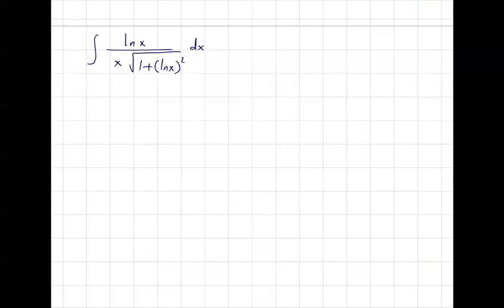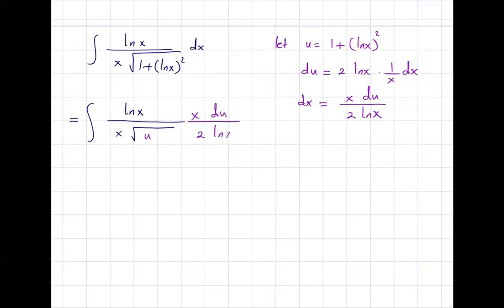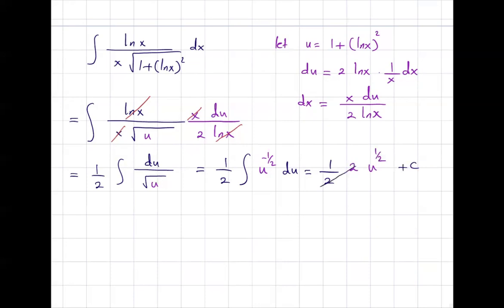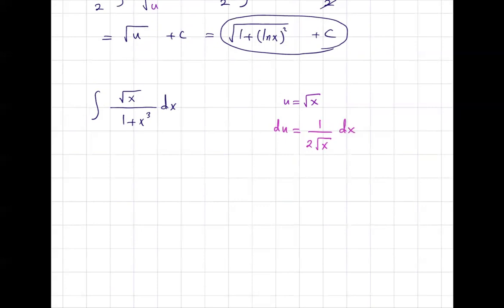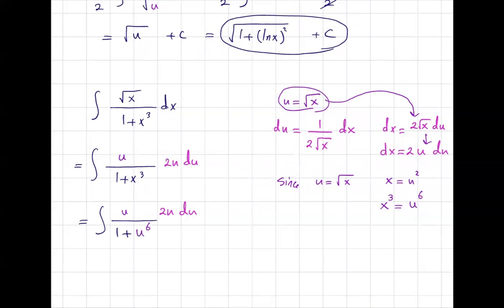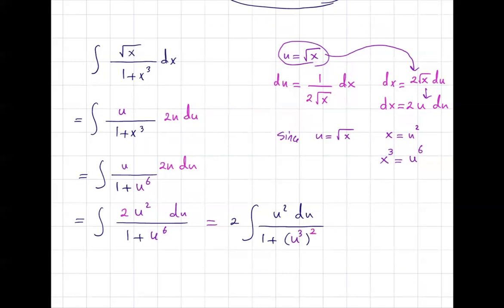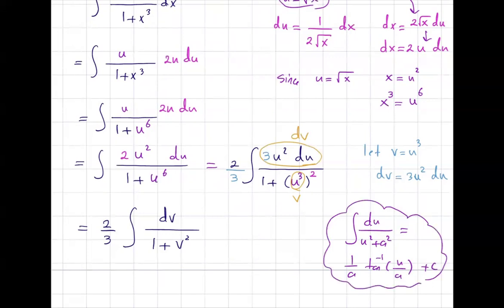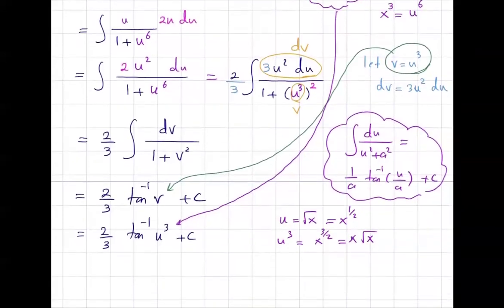Integral lnx / (xln(x^2+1 )) Using U-Substitution